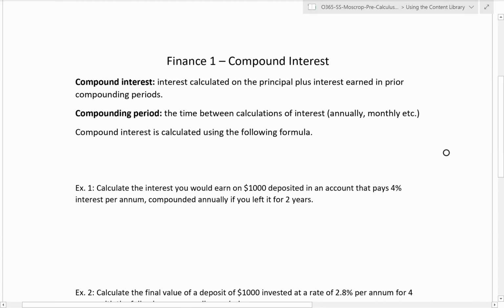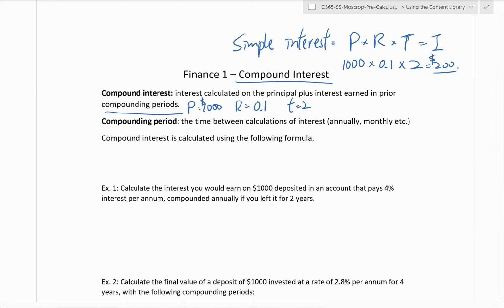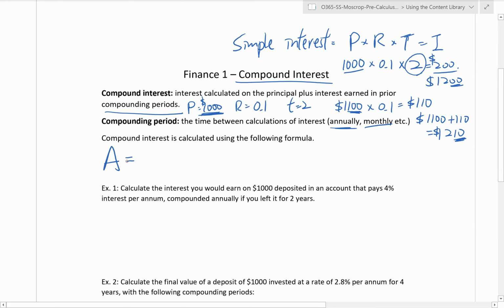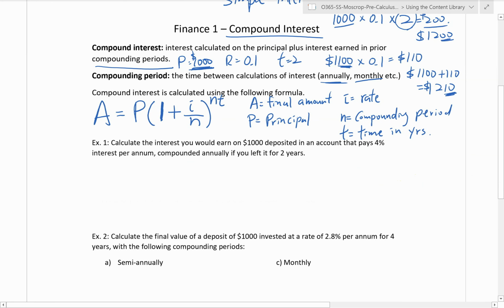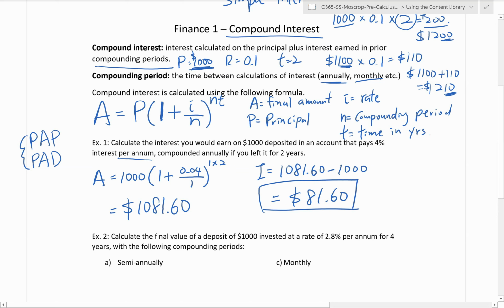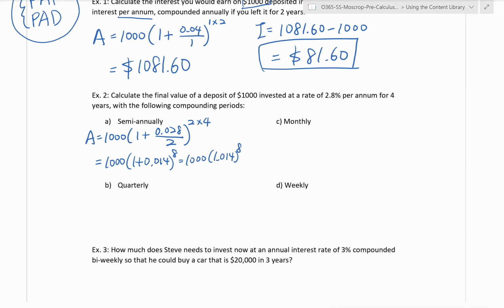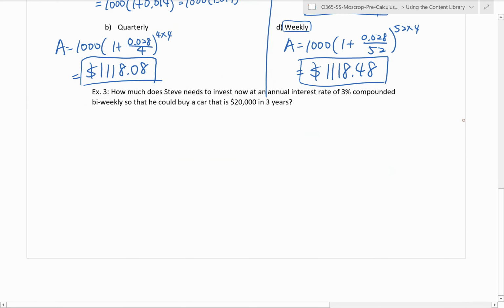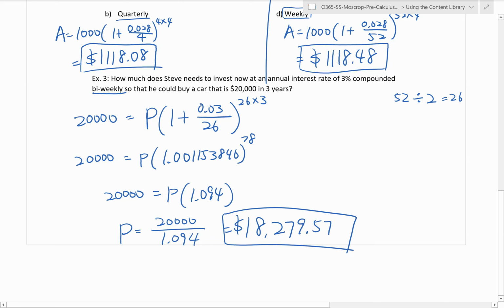PC 11 7.2 - Compound Interest